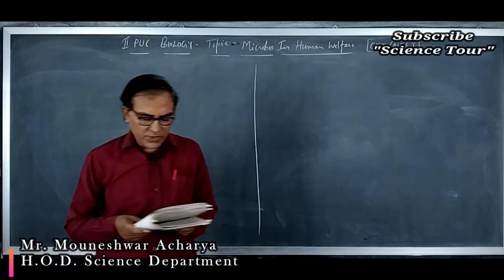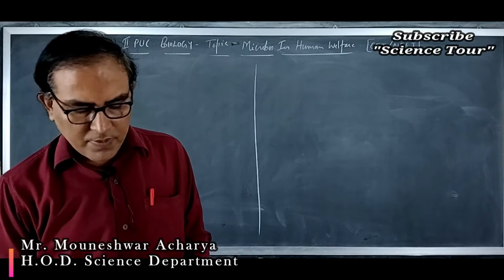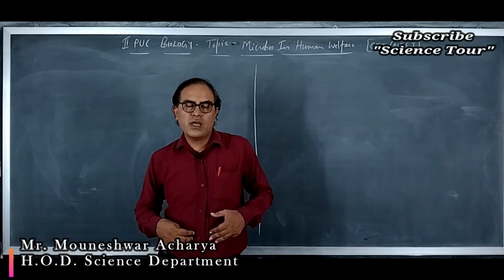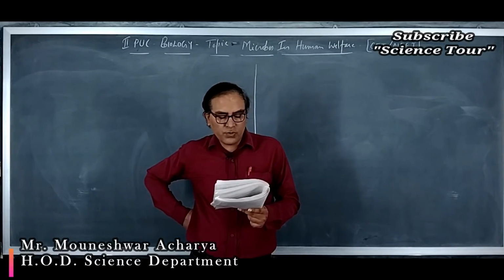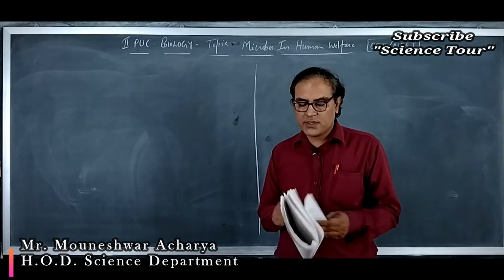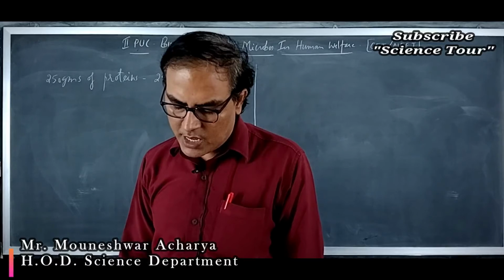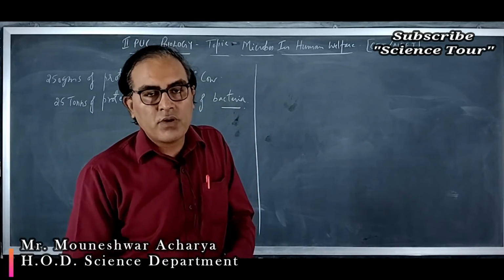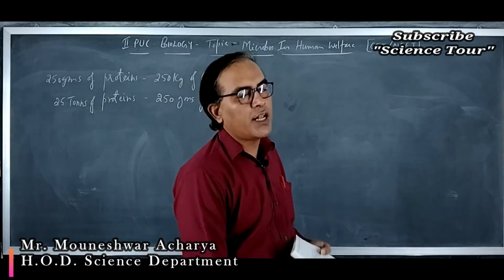CET NEET Biology Coaching 2021 | Microbes in Human Welfare (Part 2)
COMMERCE: CEBA/HEBA/EBAS

SCIENCE:  PCMB/PCMC/PCMS